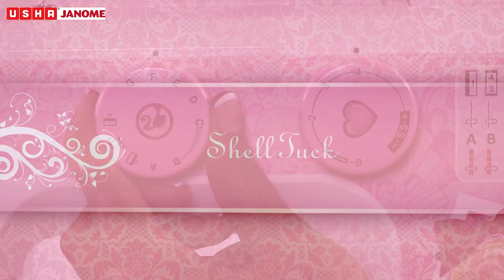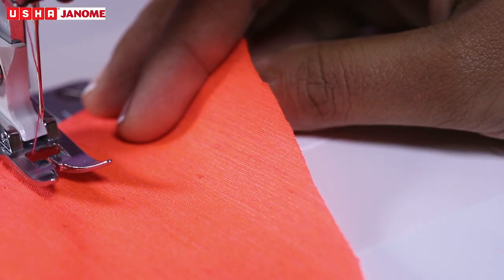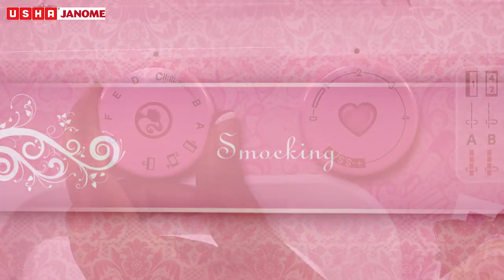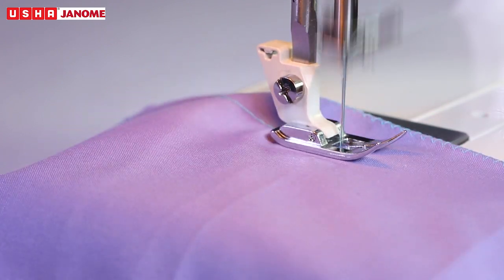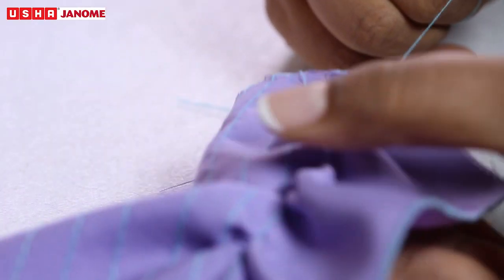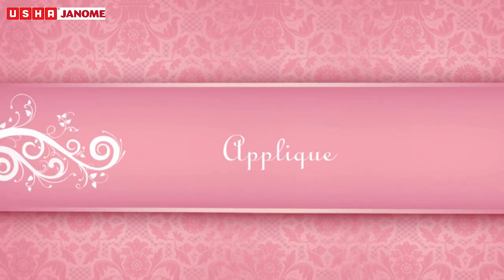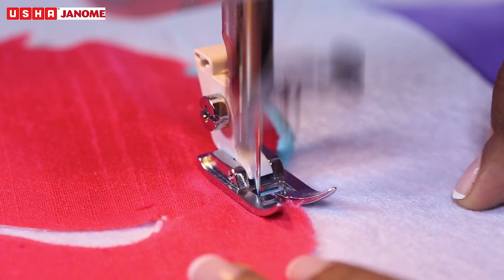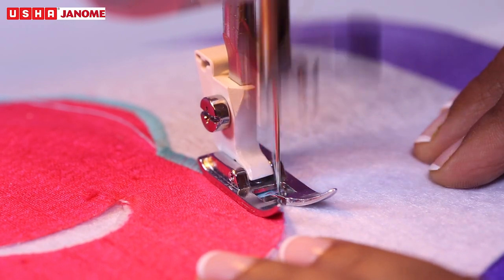Usha My Fab Barbie Sewing Machine: Decorative Stiching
Learn how to do Decorative stitching on the Usha My Fab Barbie Sewing Machine. Learn how the various components from Foot, dial patterns come together in harmony to help you create perfect decorative stitches